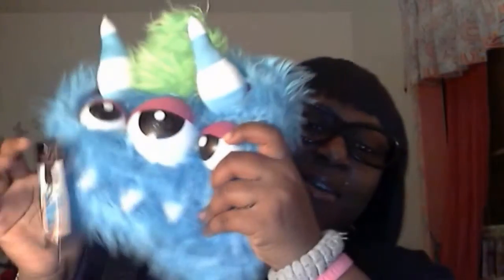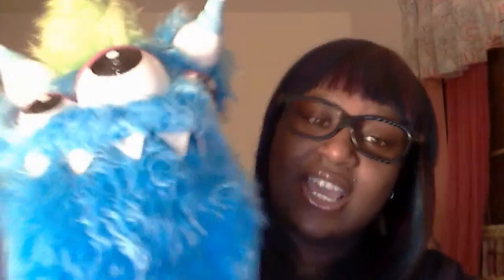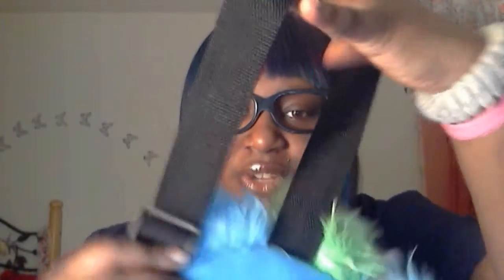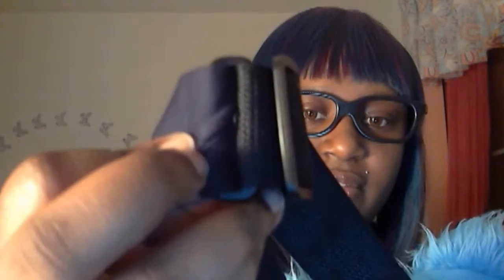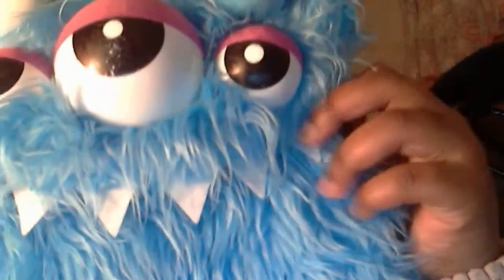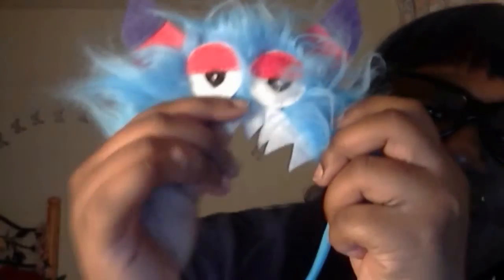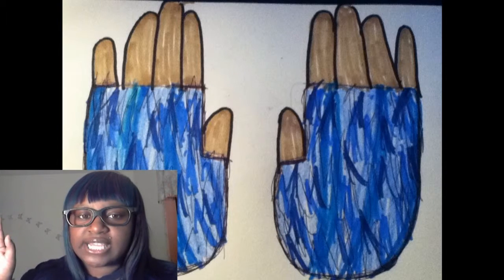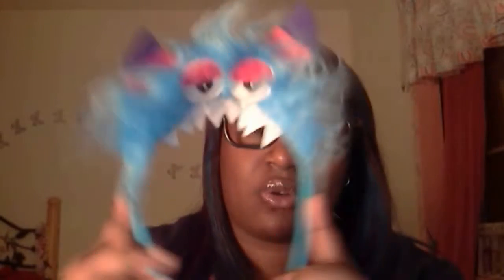I HeartRave Review2 Blog Ep.20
. what I like about the products what I don't like about this product And what could be better it